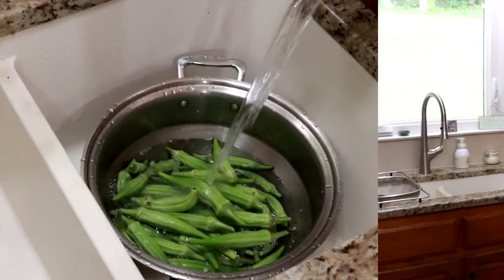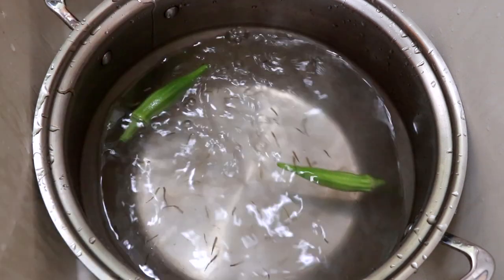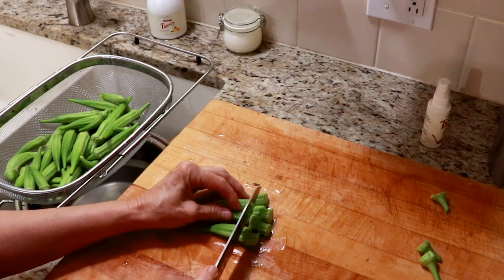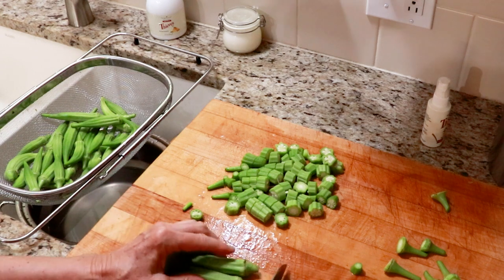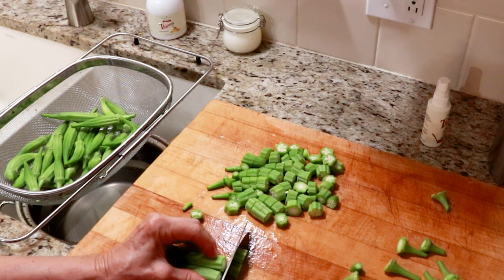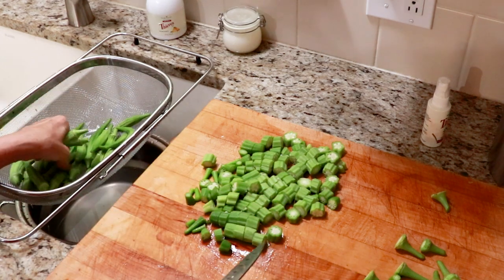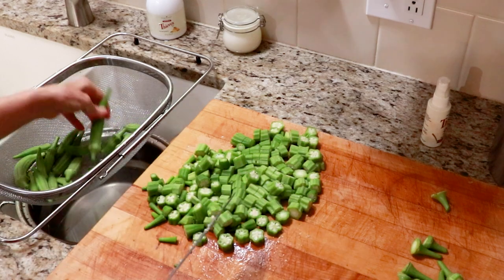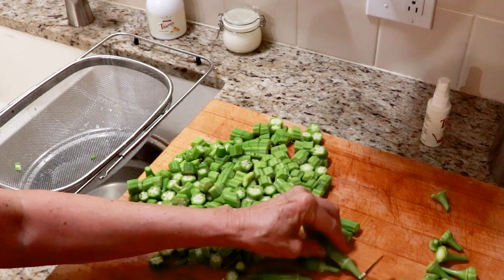BEST WAY TO FREEZE OKRA for frying later!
Kaye shares BEST WAY TO FREEZE OKRA for frying later! Gardening, homesteading, cooking!

Kaye's vlog covers gardens, travel, homesteading, and interesting people. Please share!